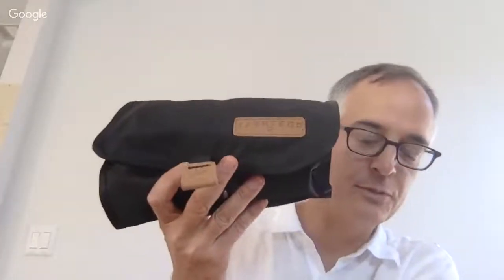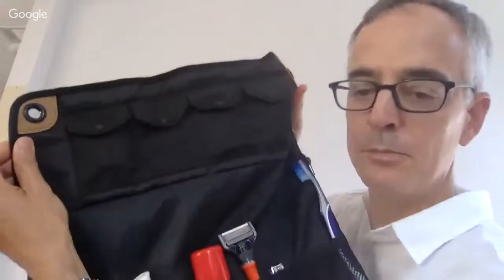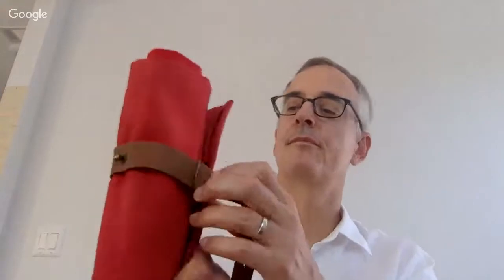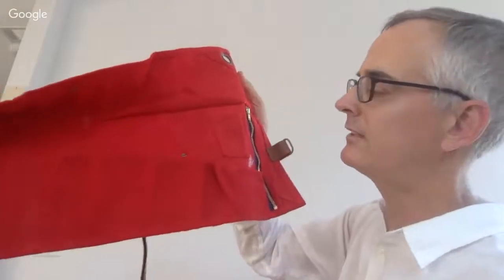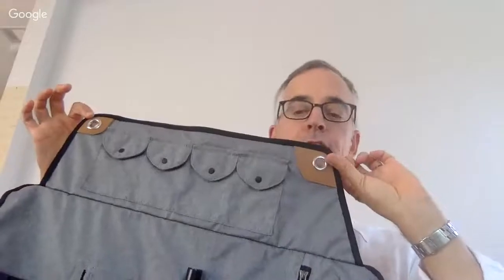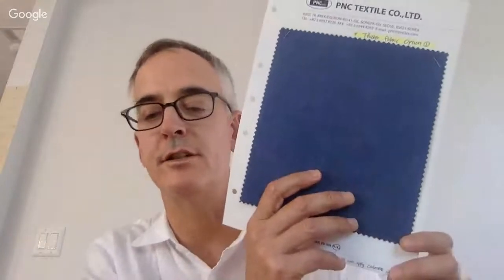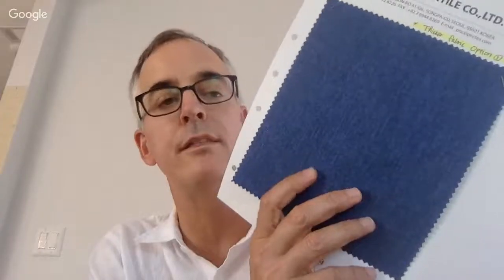Tashtego Interview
Interviewing Parker Thomas the creator of Tashtego to learn about his awesome product.